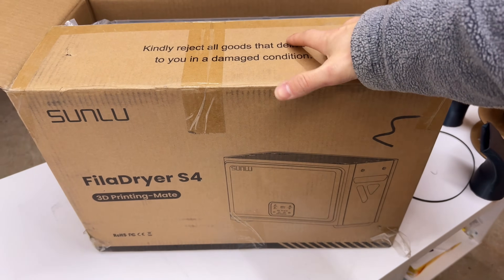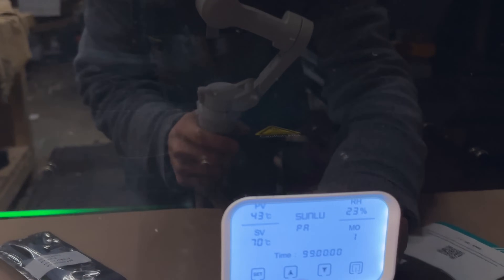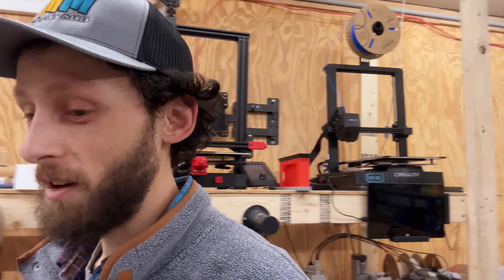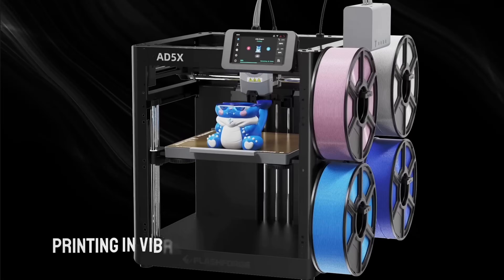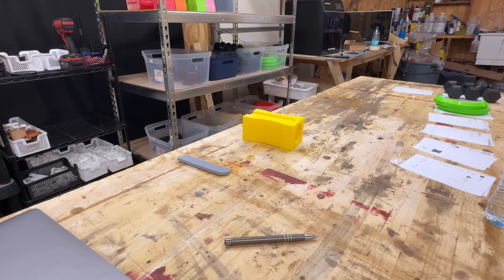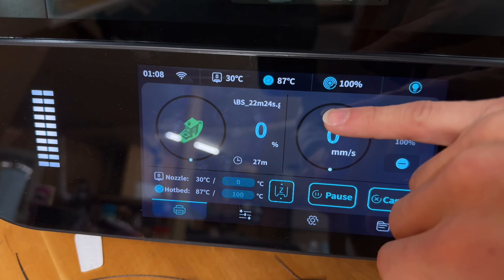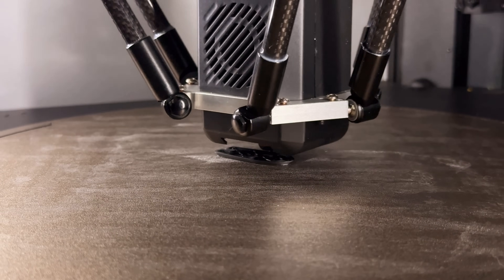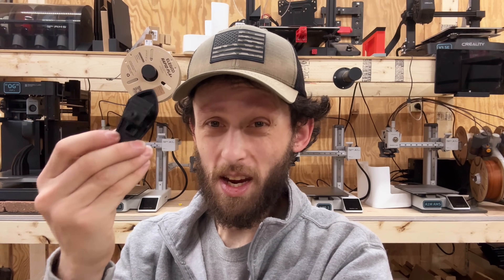ABS Test Prints on the FLSun S1 Pro & Sunlu S4 FilaDryer Setup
Things and Stuff I use in my Print Farm:
🖨️ Flashforge Adventurer 5M Pro Bulk Farm Purchase Flashforge Adventurer 5M Pro Single Printer